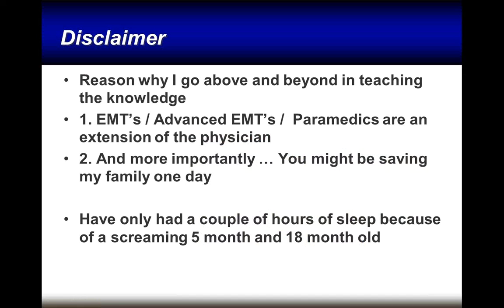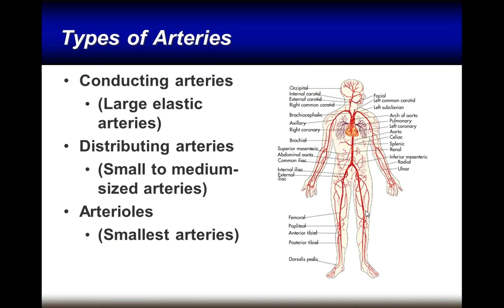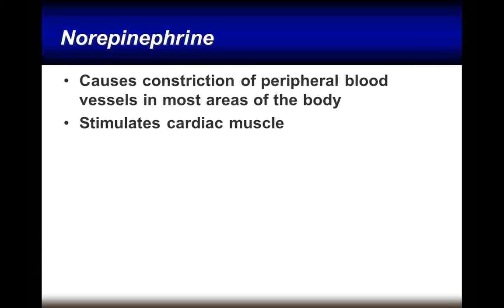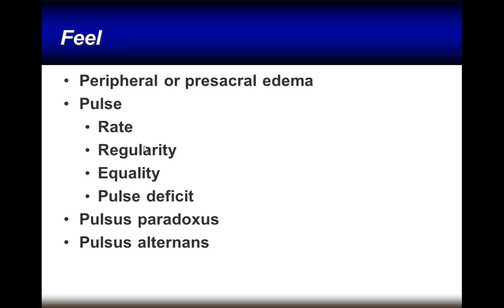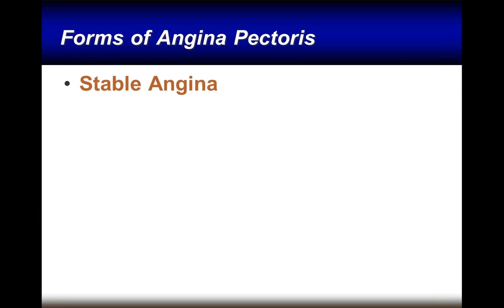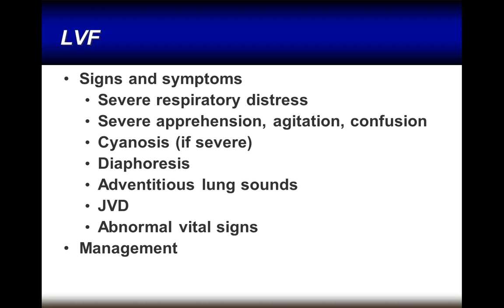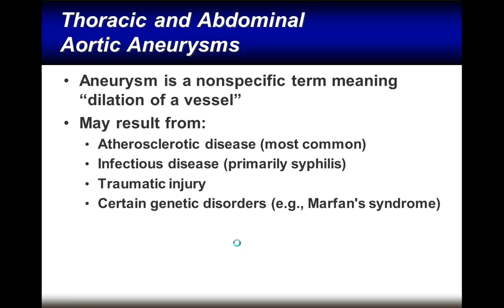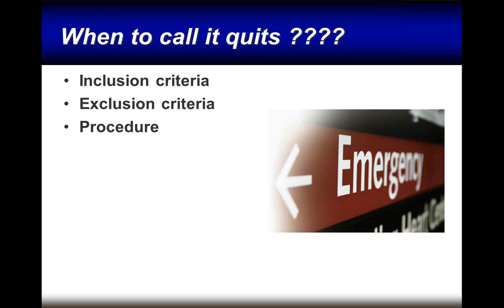2014/12/19 Cardiac Emergencies